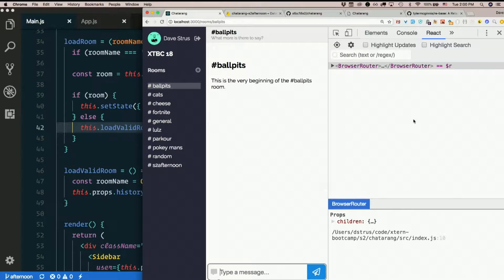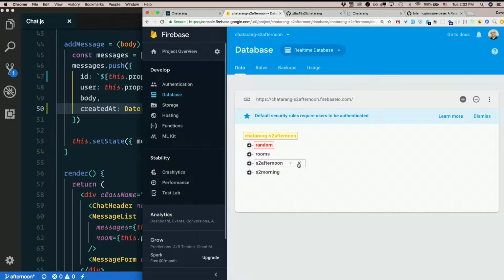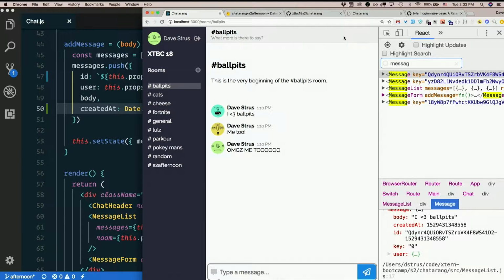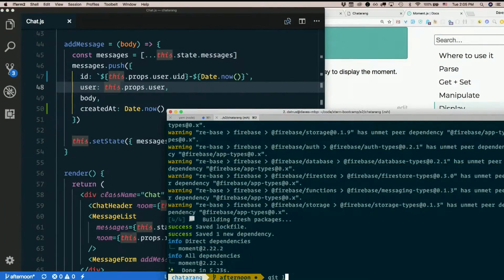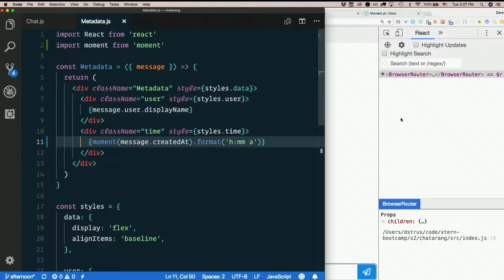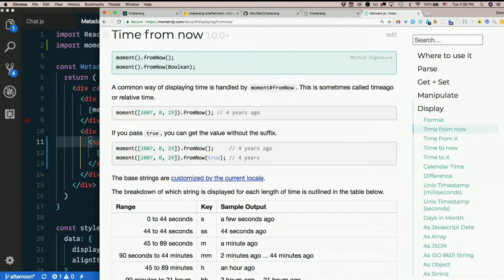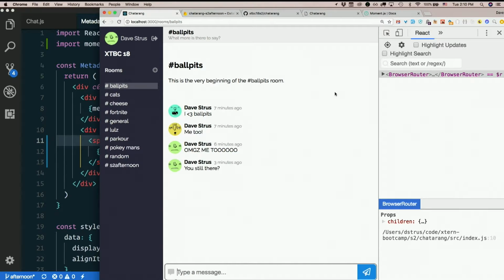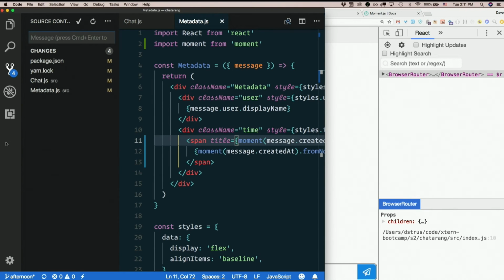Day 10 - Afternoon, part 3: Display timestamps (MomentJS) - XTBC 2018 Session 2